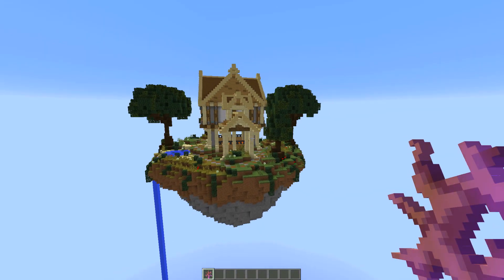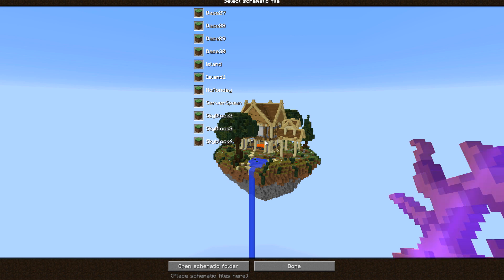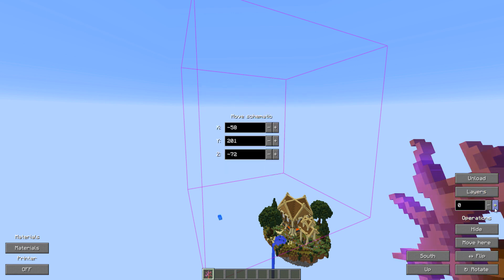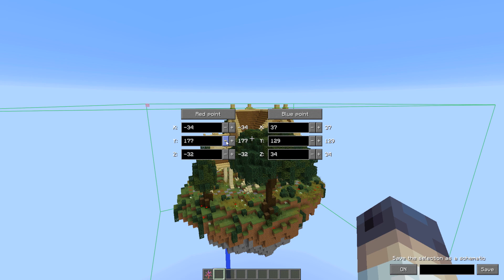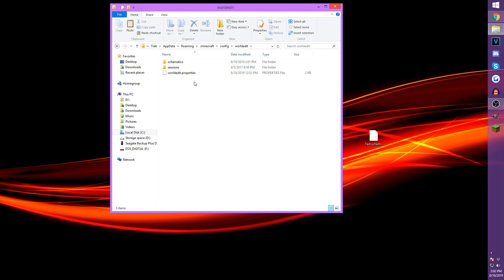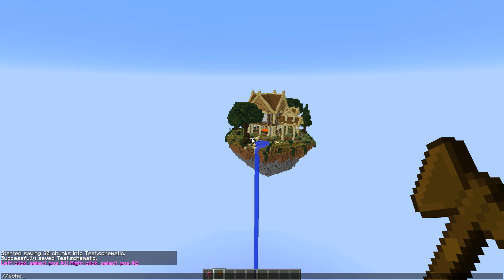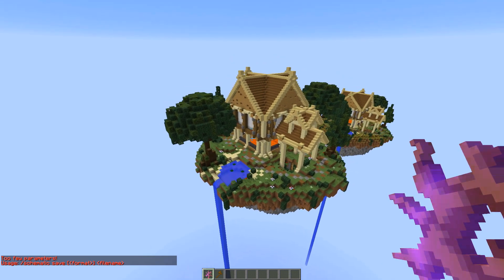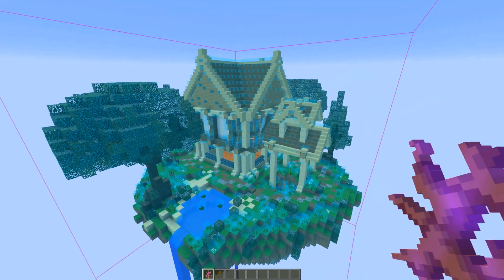How to Use Schematica in 2020 Tutorial (Downloads Included) | 1.8 - 1.12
In today's video I bring you a tutorial on how to use Schematica for 1.8-1.12 in 2019!